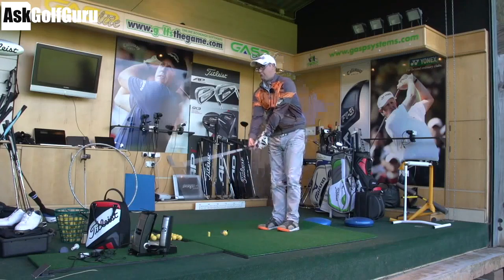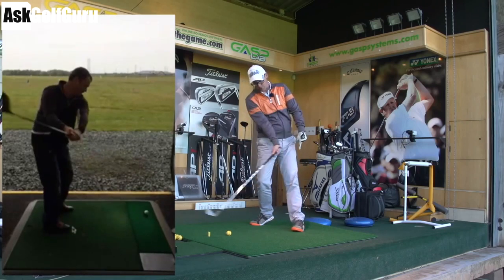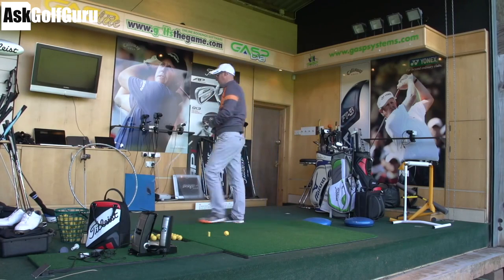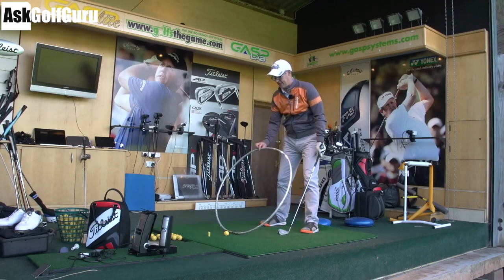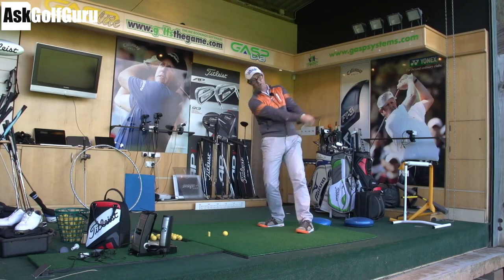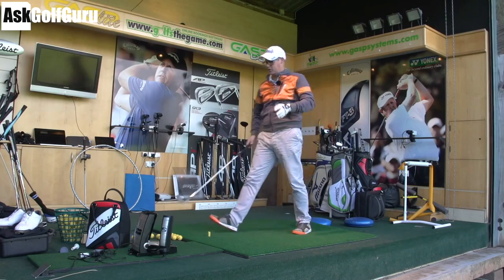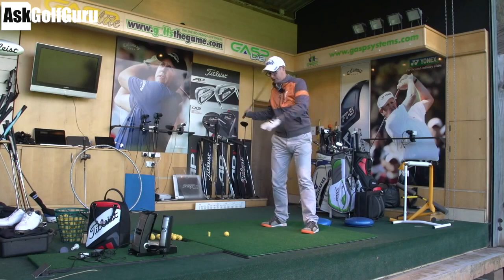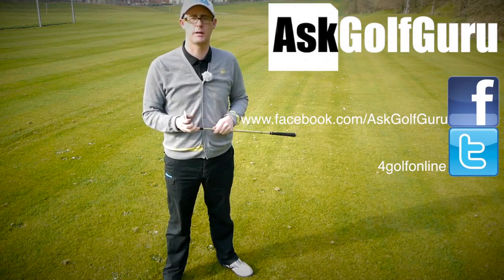Out To In Golf Swing Lesson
Out To In Golf Swing Lesson Get Mark's iPad App  Get Mark's iPhone App  Get Mark's Android App  AskGolfGuru iPhone App  AskGolfGuru iPad App  AskGolfGuru Android App  Like Mark Crossfield on Facebook   Follow Mark/4golfonline on twitter    Out To In Golf Swing Lesson with PGA professional AskGolfGuru. Mark Crossfield talks club path and how to control your out to in swing path. Play better golf with Mark's simple and east to follow golf tips, instruction and fun golf videos.